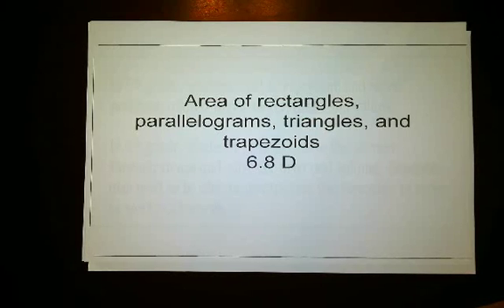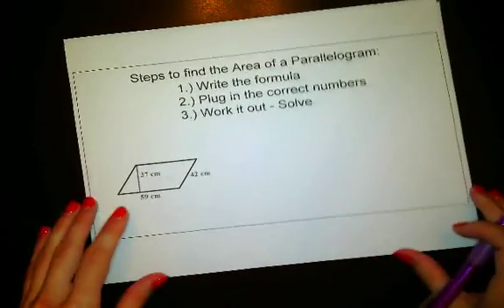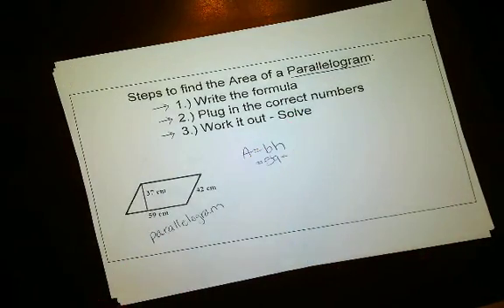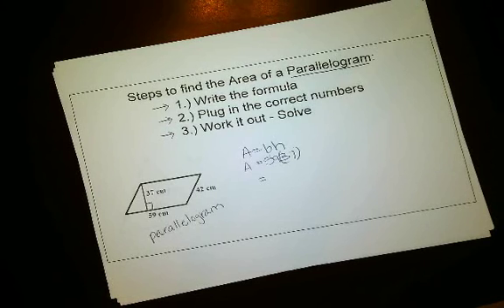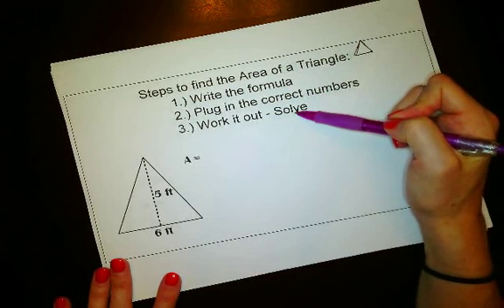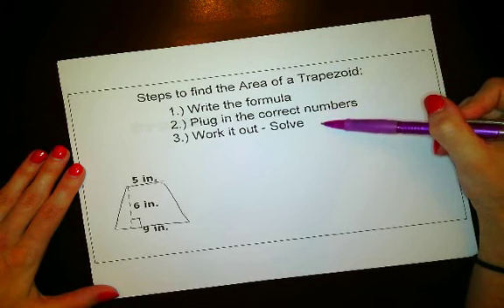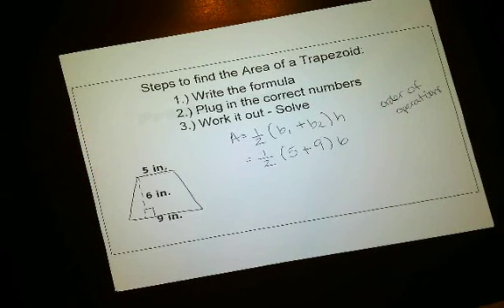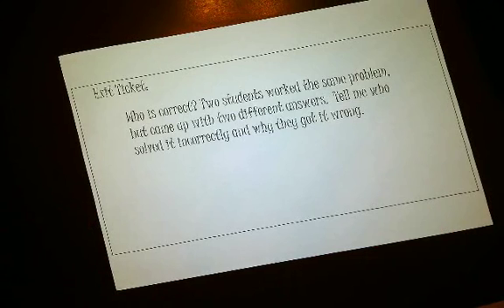6 8D Video